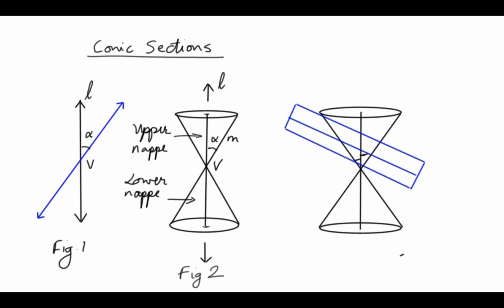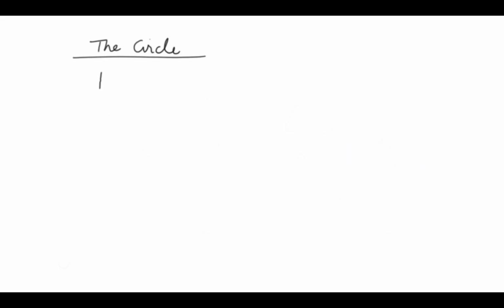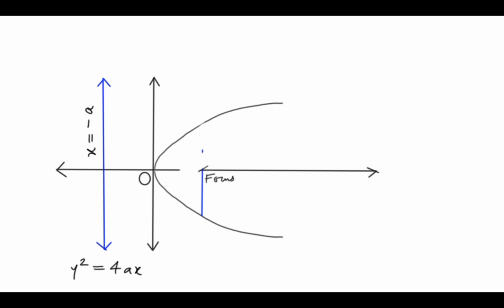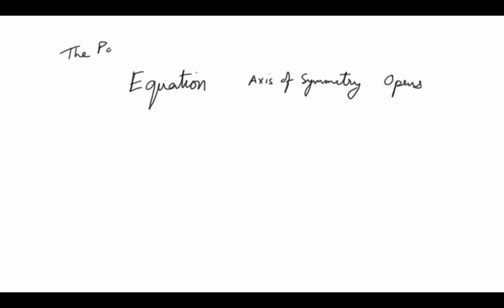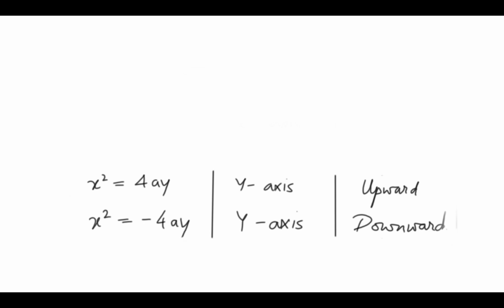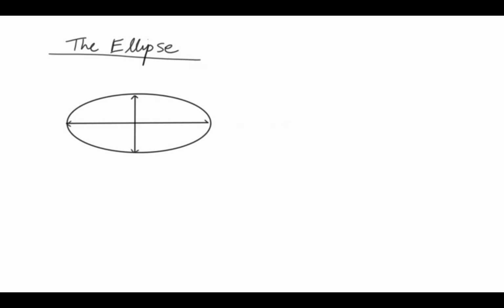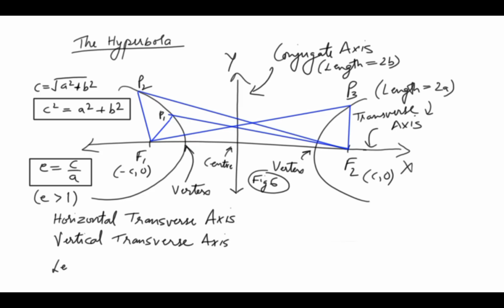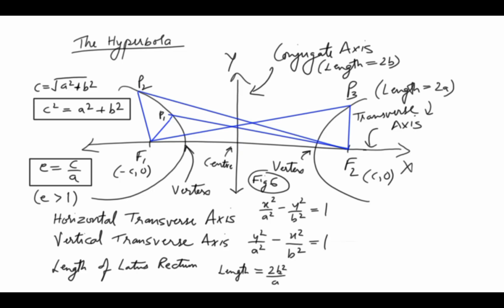Conic Sections Ultimate Guide - Full Summary | Circle, Parabola, Ellipse, Hyperbola Formulas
Master Conic Sections in one video! We break down the core geometric concepts and standard equations for Circles, Parabolas, Ellipses, and Hyperbolas. Learn how these curves are formed by intersecting a plane with a double-napped cone, understand key terms like focus, directrix, vertex, and latus rectum, and memorize all standard equations. Perfect for quick revision and deep conceptual understanding.